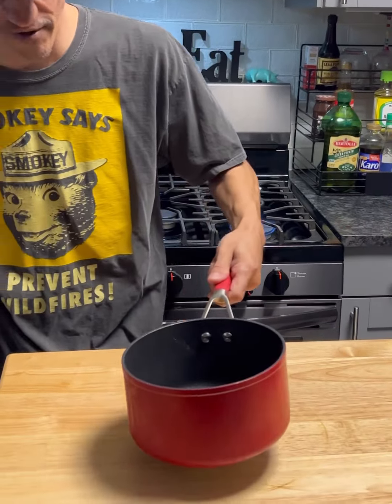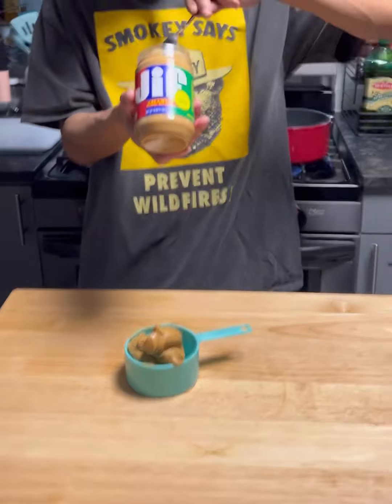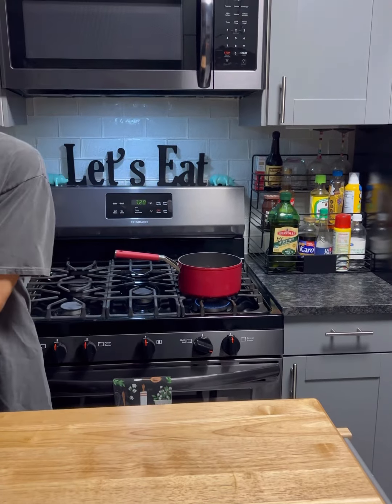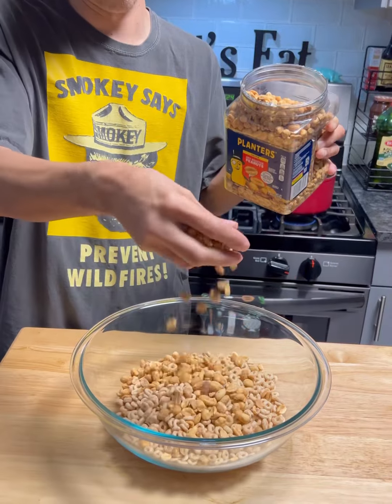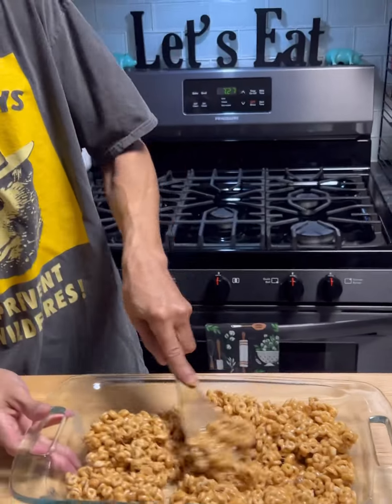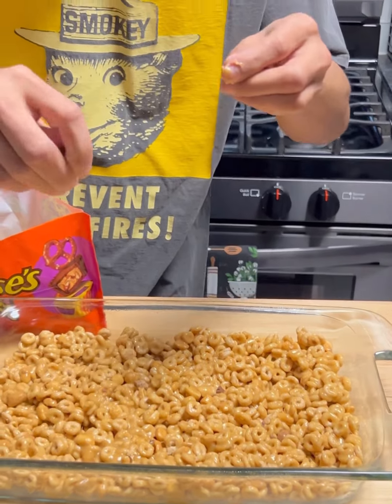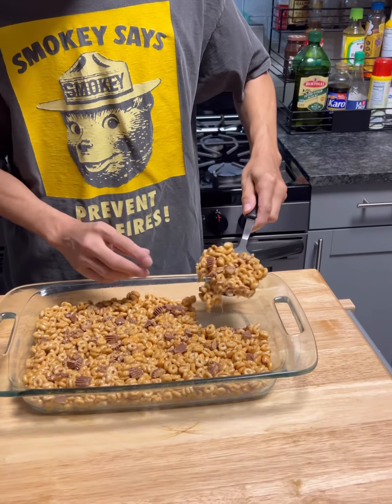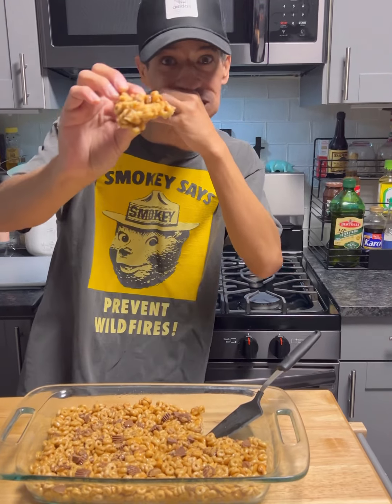Found a easy no bake!